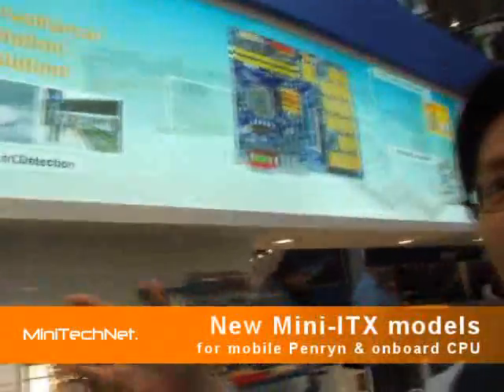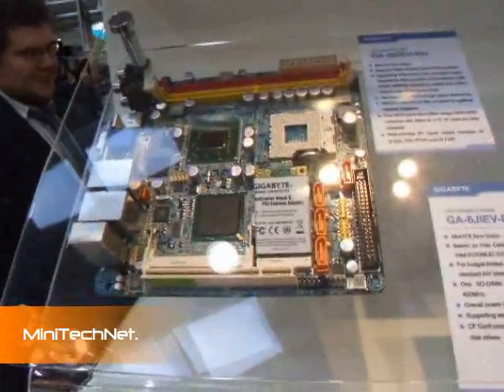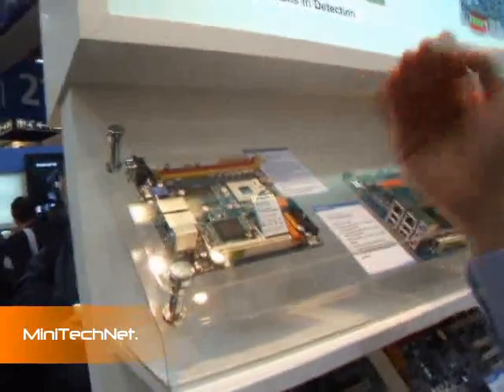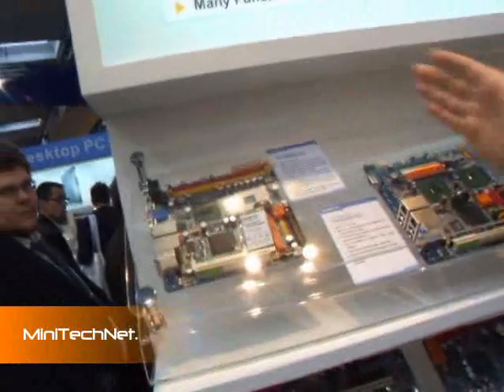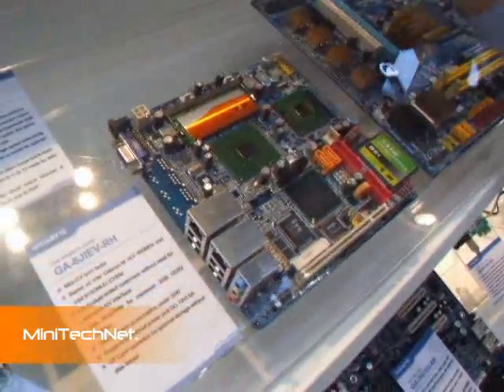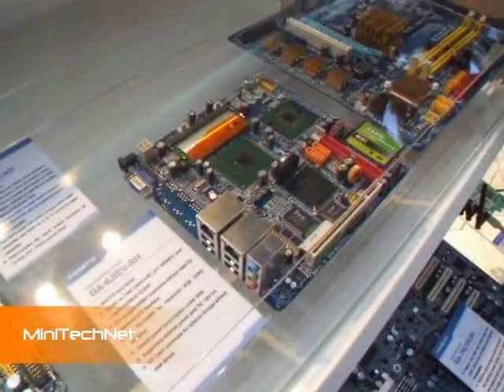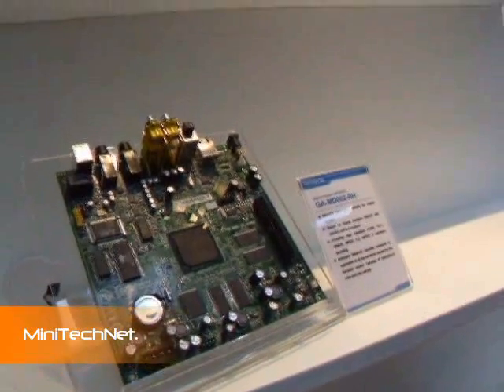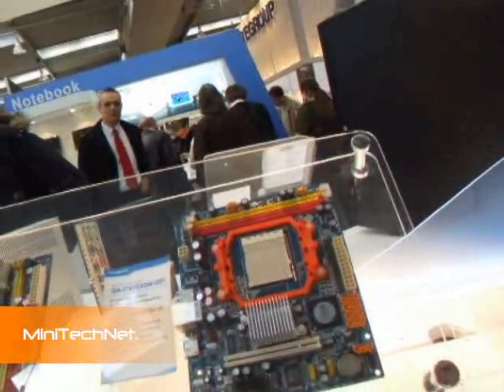Gigabyte Mini-ITX Mainboards - CEBIT 2008 (EN)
Gigabyte presenting some new Mini-ITX Mainboards and a DTX Mainboard.